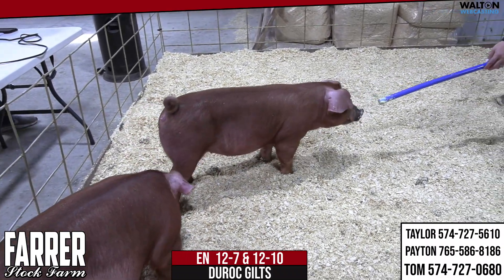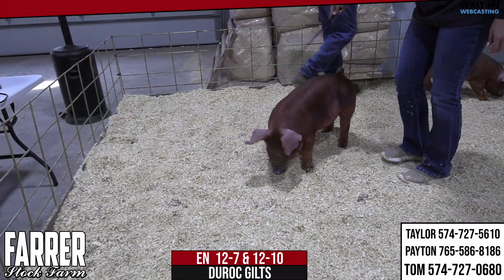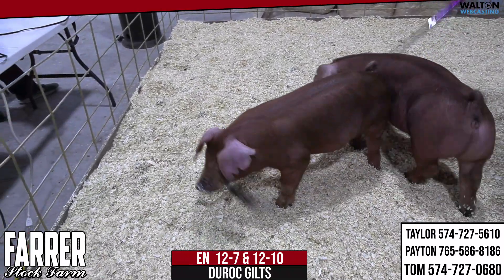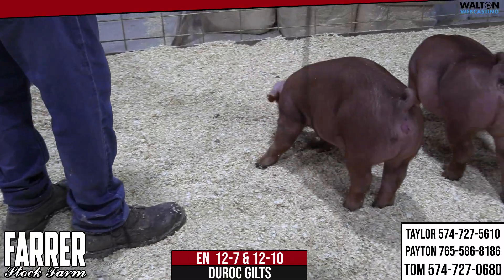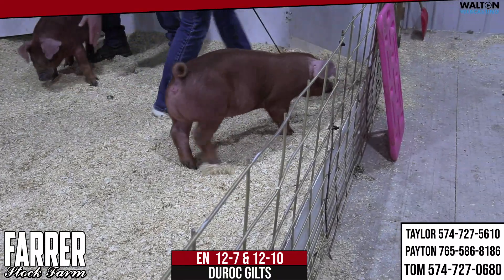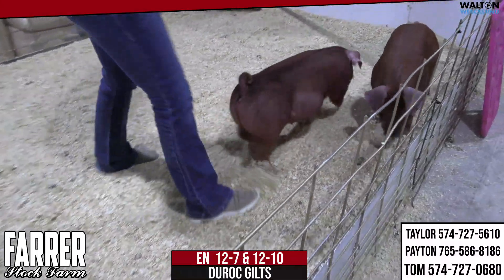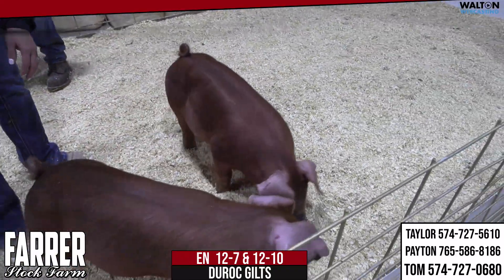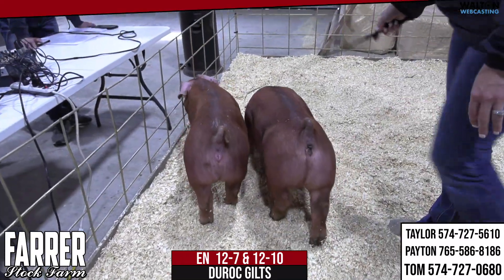EN 12 7 & 12 10 Farrer March 11 Sale 06 March 2023 10 05 56 AM